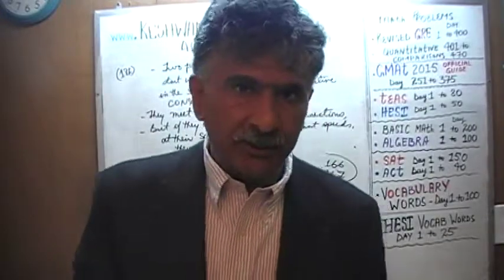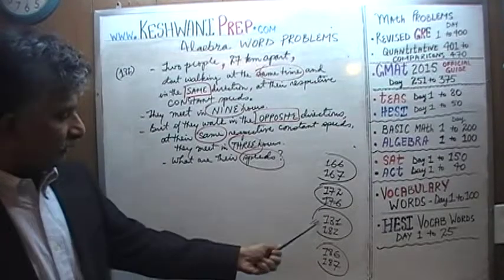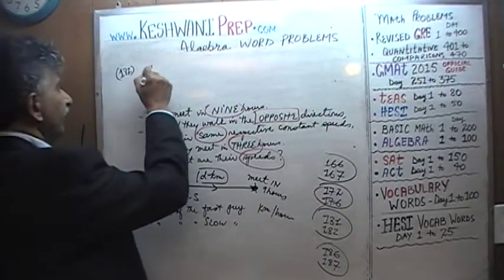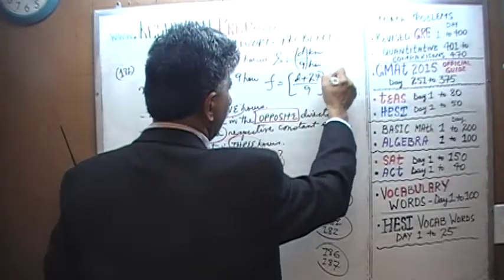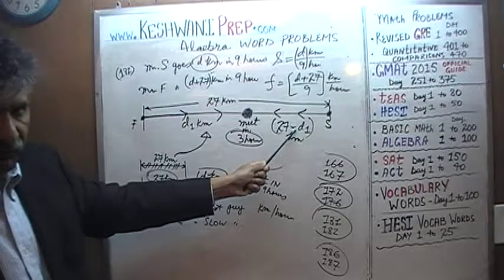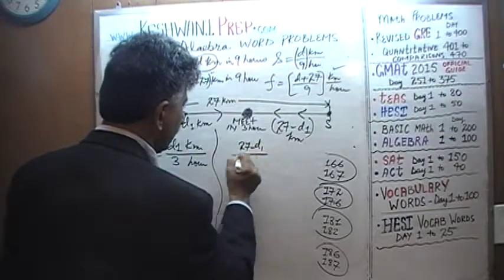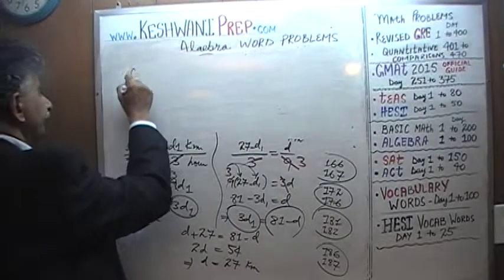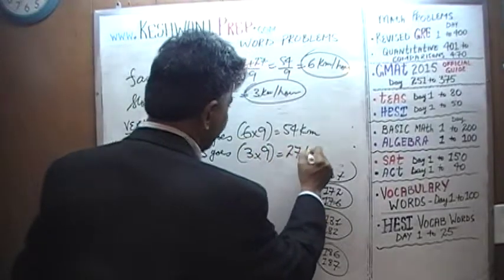Algebra Word Problems 182, Online Prep Tutor, GRE, GMAT, TEAS, HESI, SAT, ACT, TOEFL and IELTS